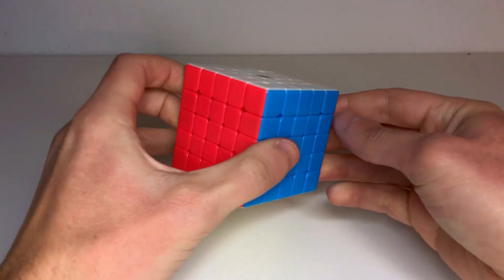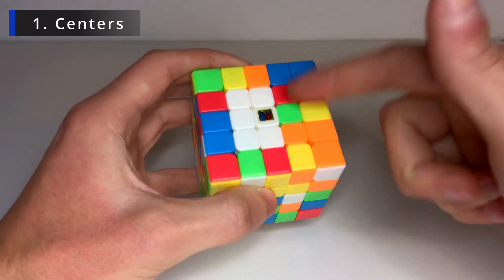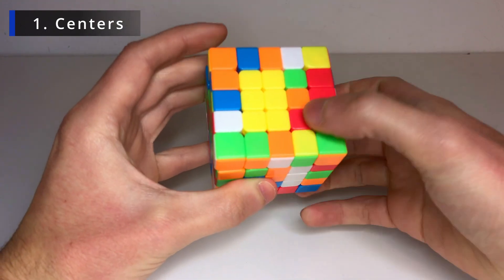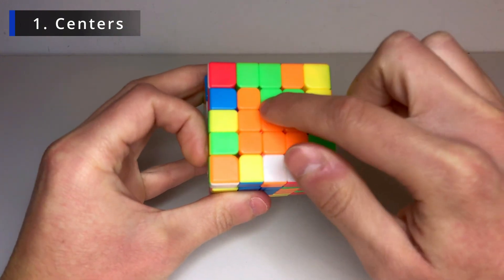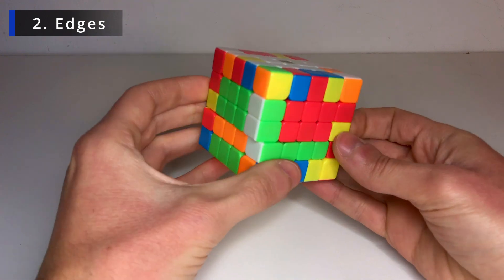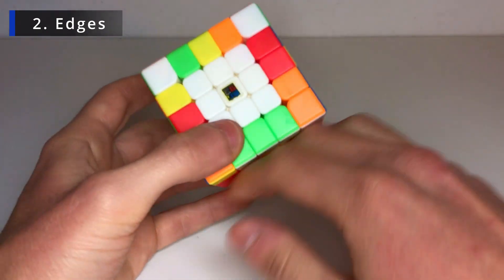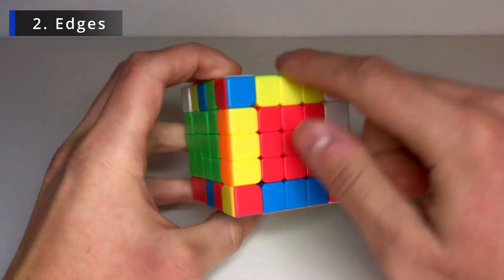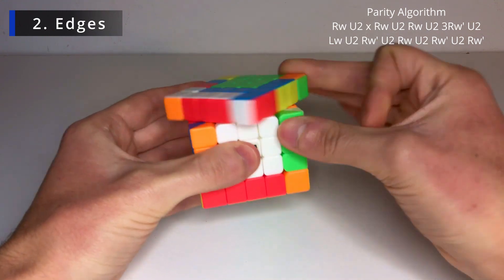How To Solve 5x5 Rubik's Cube [EASY TUTORIAL]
In this easy video tutorial, you will learn how to solve a 5x5 Rubik's Cube using the Reduction Method.

I try to explain it as easily as possible for beginners, in order to help you solve your first 5x5!

Solve the centers, pair the edges and then solve it like a BIG 3x3... and there you go!

TIMEFRAMES

00:00 - Intro
00:26 - Centers (intuitive + commutators on last centers)
05:37 - Edge Pairing (all cases + parity algorithm)
11:12 - 3x3 Stage
12:04 - Outro

Drop a 👍 if you liked this video!

💡 About the Rubik'Snap Channel 💡

I started cubing in early 2020 after getting my first ever Rubik's Cube (a 4x4 Rubik's Revenge) as a Christmas gift!
After trying to solve without much success, I searched the web on how to solve the cube and it took me a while to be able to do it...
Starting with a 4x4 before knowing how to solve a 3x3 is not that easy.
So I decided to start this YouTube channel with the purpose of making the most beginner friendly and easiest to understand tutorials to help you quickly learn how to solve your cubes.
Then I fell in love with cube patterns and started doing videos on patterns for the cubes I had, which are my most popular videos!
Then, one year later, I finally became more focused on speedsolving and on improving my times.
So here we are now!
This is my channel full of tutorial videos, patterns, funny cubing videos, tips, solving sessions, my cubing journey, my cube collection and so much more!
I would love to have you here and to share this journey with you!

MUSIC